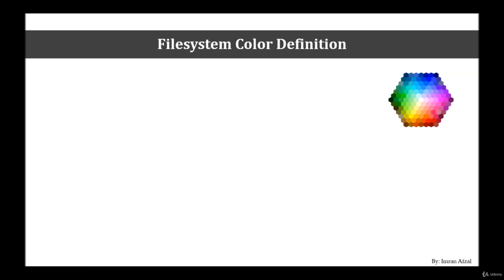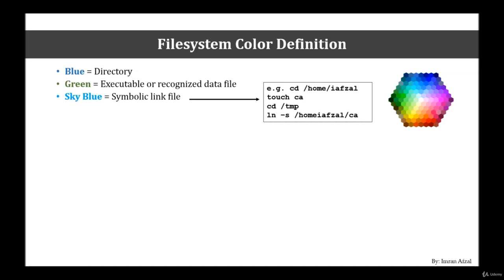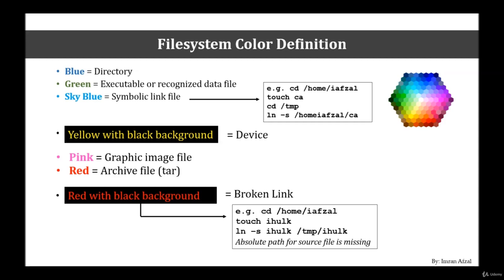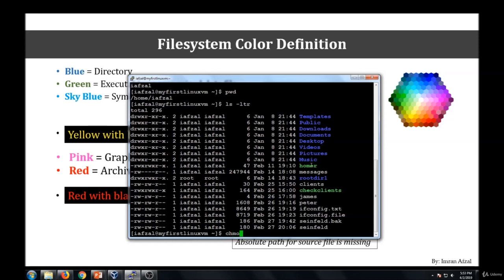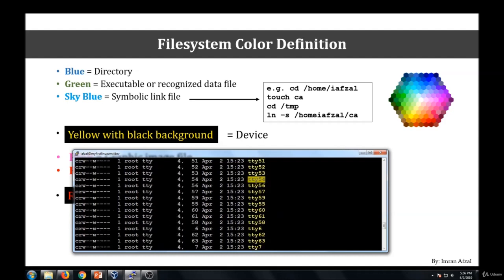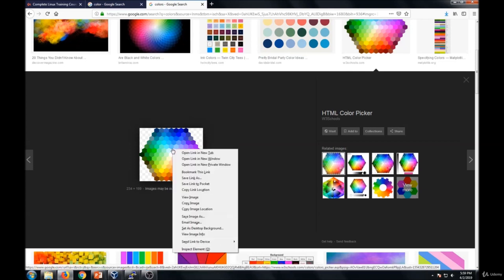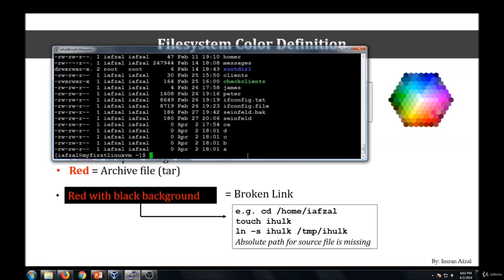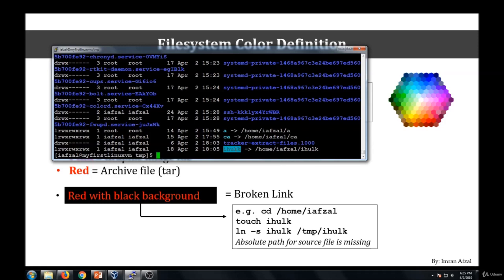13. Additional Resources (6-8)(3)